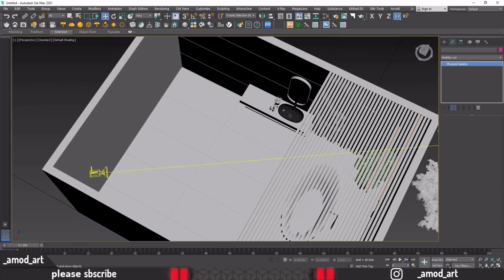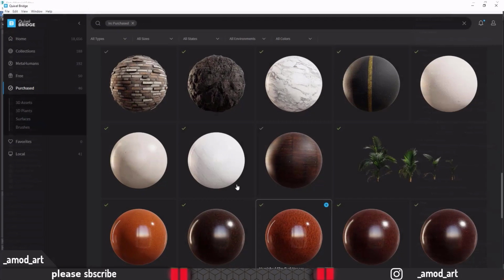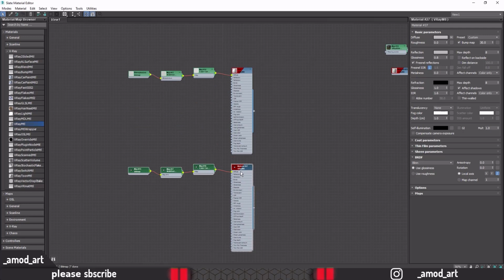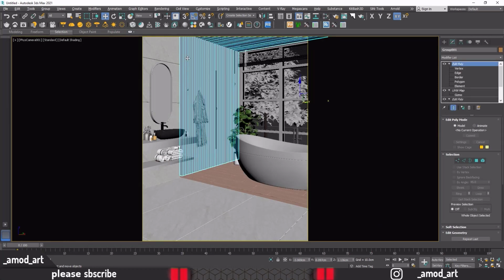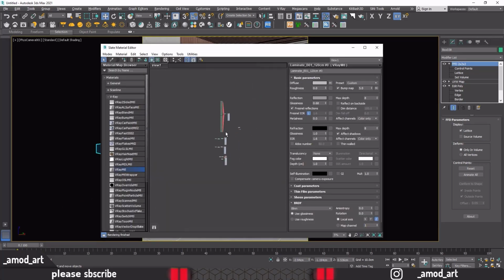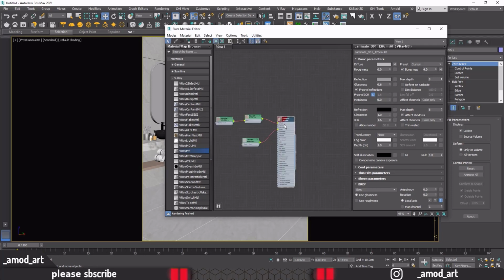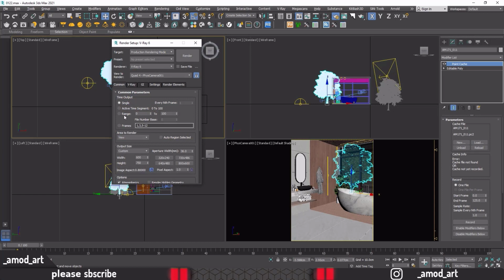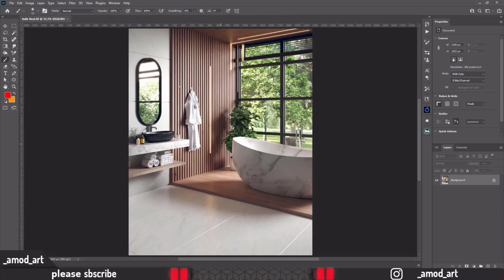material & rendering bathroom in 3dmax + vray6 | for Intermediate & beginner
in this video i want to teach you how to make material and rendering bathroom in 3dmax